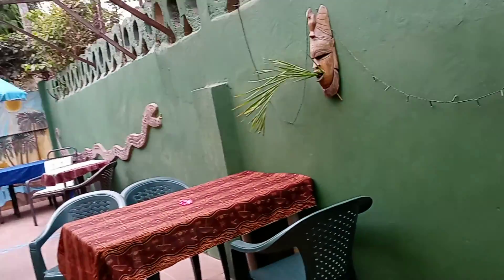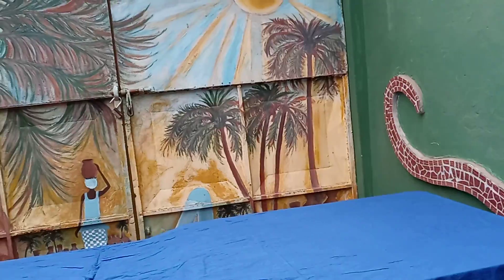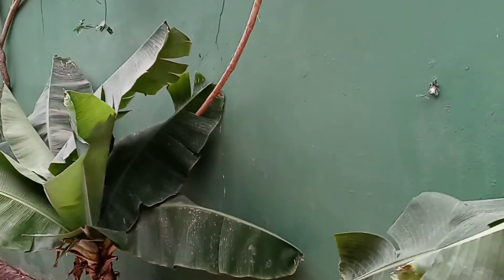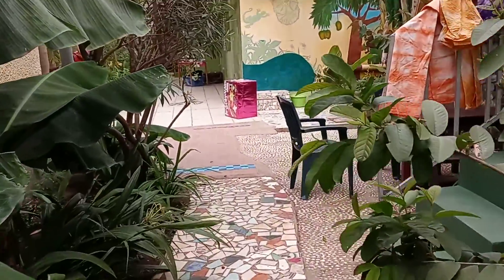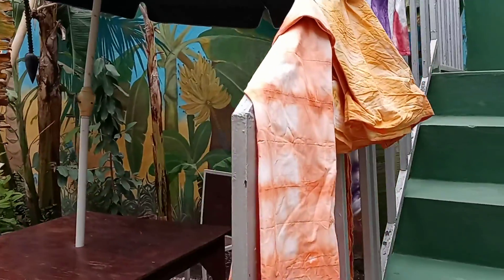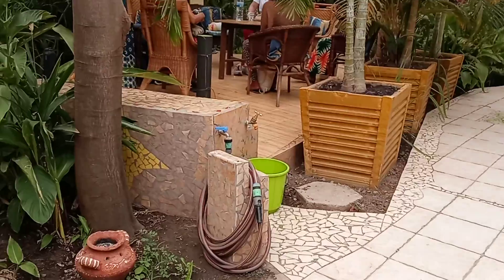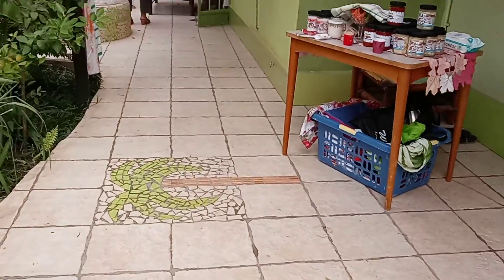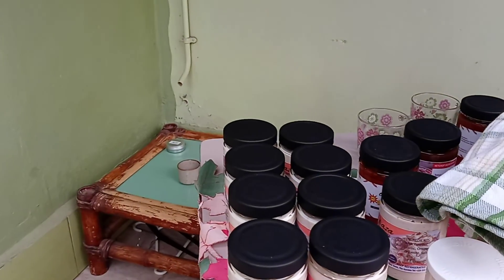Tour of Kotu Yoga Studio garden & grounds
this space Not only offers relaxing professional clean environment to meditate and stretch but the outdoor is like a small Paradise where you can find secret corners to escape